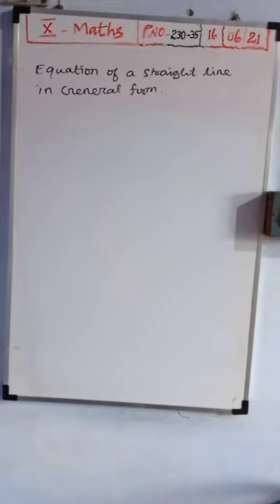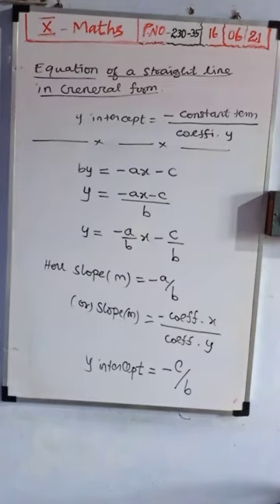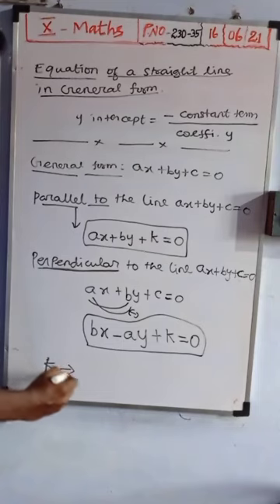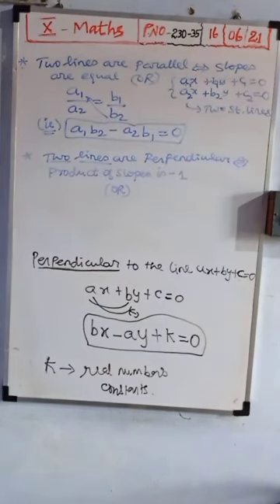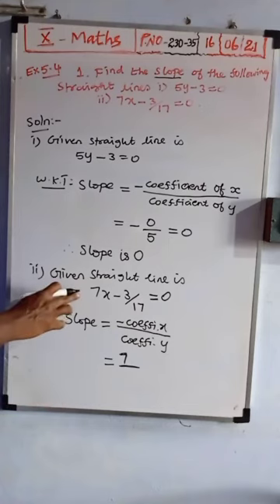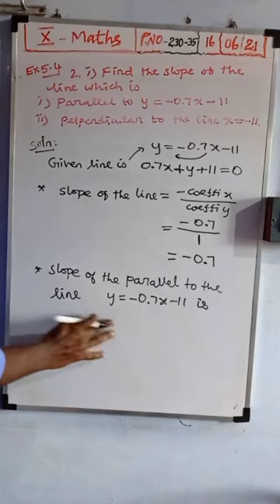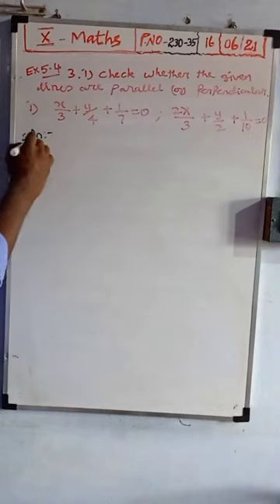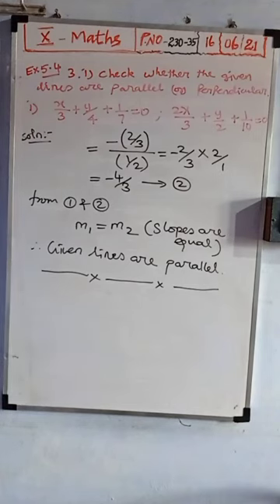X-Maths Chapter-5 (Ex5.4-1,2,3(i)).Solution